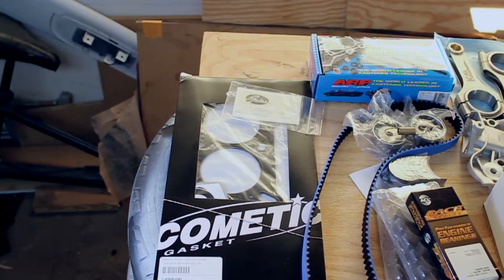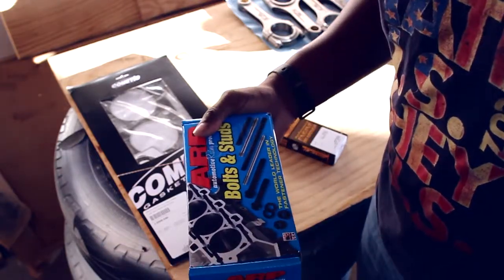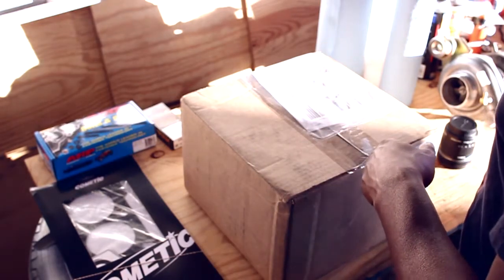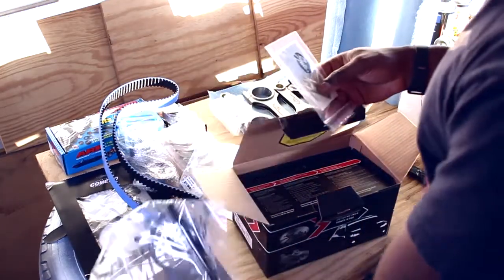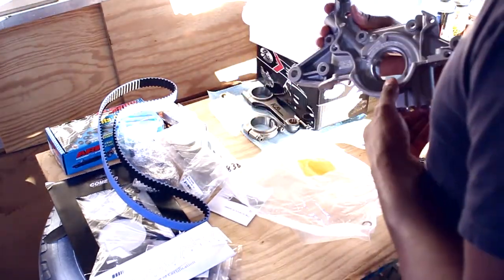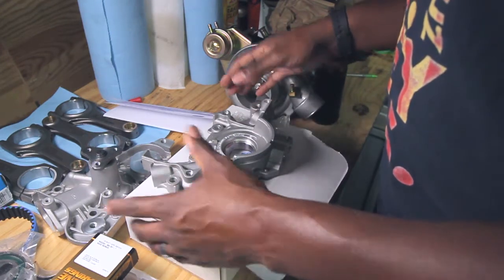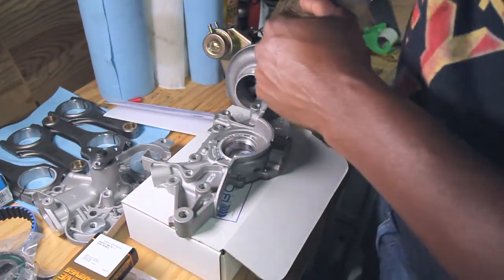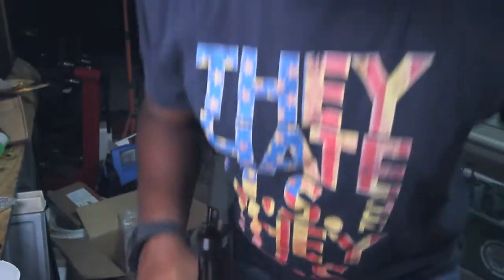BOUNDARY LUBRICATION SYSTEMS oil pump for the turbo escort build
Got some parts in form real street performance, and Fab9 tuning.
Cometic head gasket, apr head studs,  boundary engineering stage 2 oil pump,gates waterpump,gates timing belt, gates timing set,ACL race bearings.

These videos are video documentation of my project car build. The Build is a 1993 Ford escort GT …
These cars are more Mazda portage than ford anything, it actually shares the portages platform known as BG.  The drivetrain is a Mazda produced 1.8l bp or bp05, this is the same engine used in the NA and NB Miata , it’s a great little engine.

The current build plan for this project is a EBAY… CXracing T3/T4, it’s a T04B V trim clone from what I can tell.  1000cc ev14 injectors because I might run E85 , and a diyautotune Megasquirt  DIYPNP and innovate LC-2 for engine management.  Everything else from the setup had to be made because there are no bolt on kits for fwd mazda BPs.